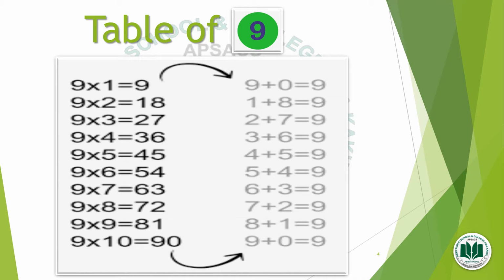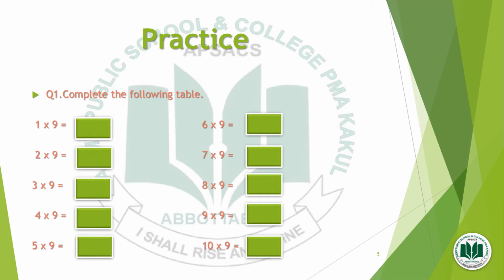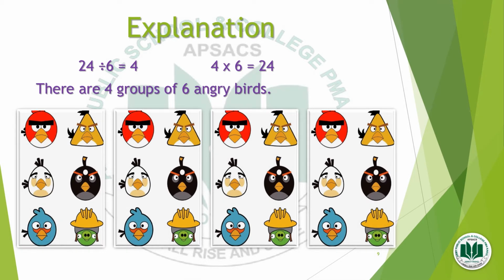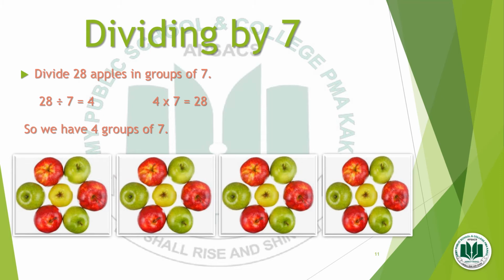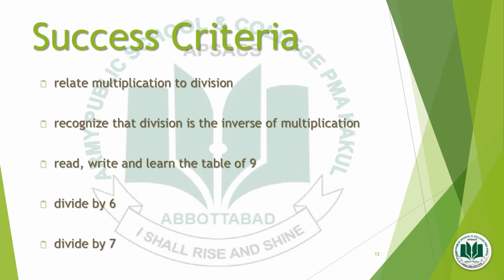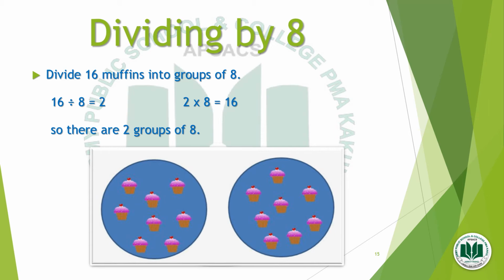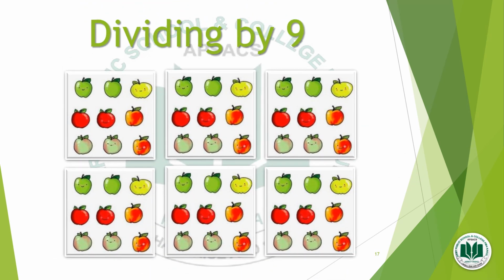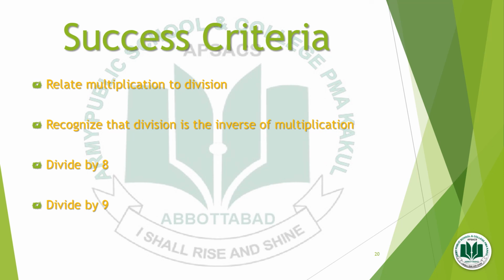Grade lll Week 7&8 Mathematics chapter 3 Multiplication and Division